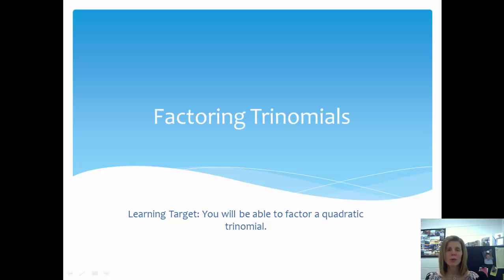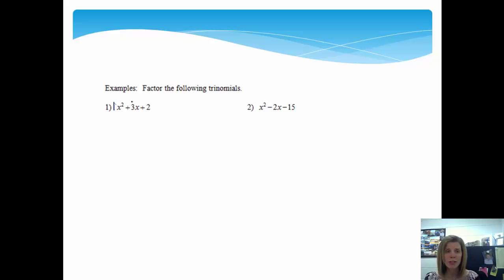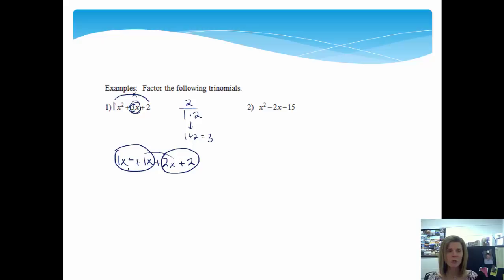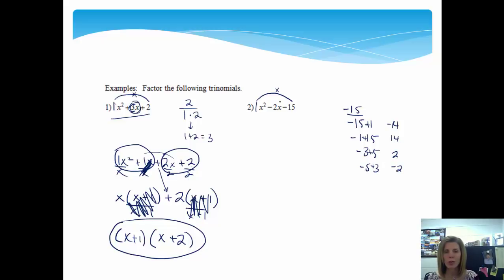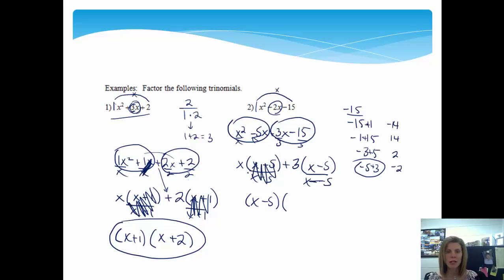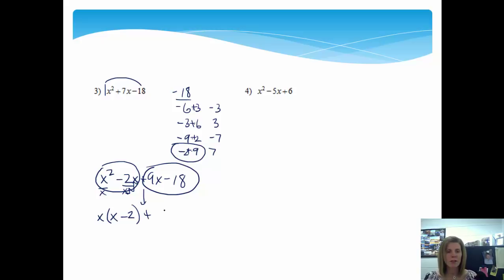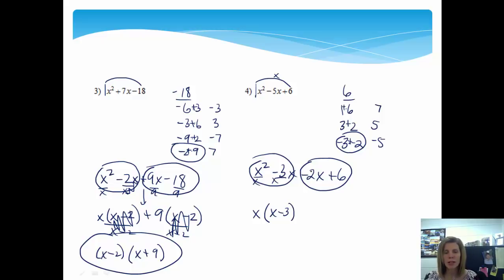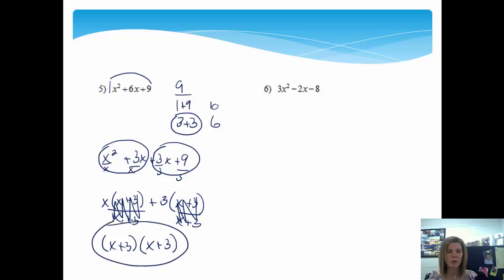Factoring Quadratic Trinomials part 1